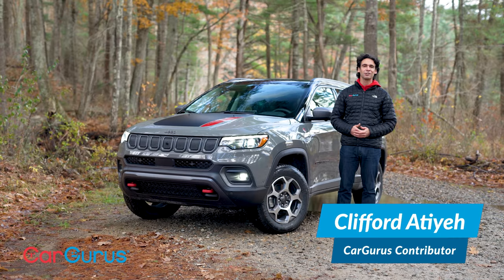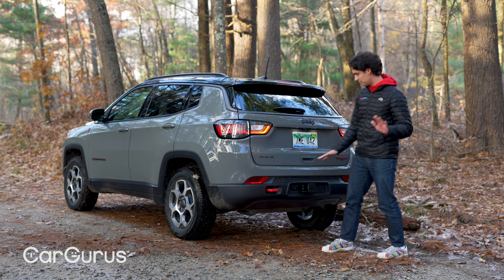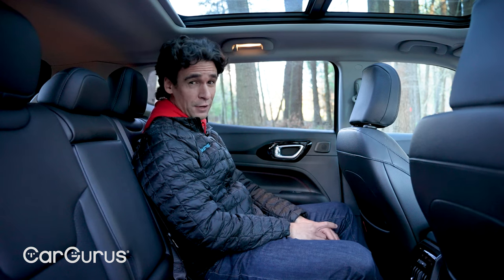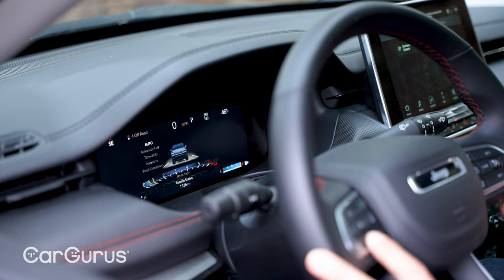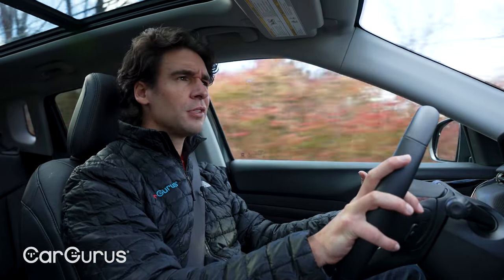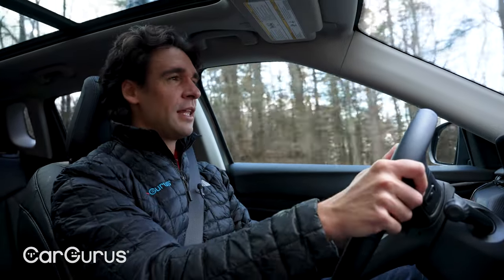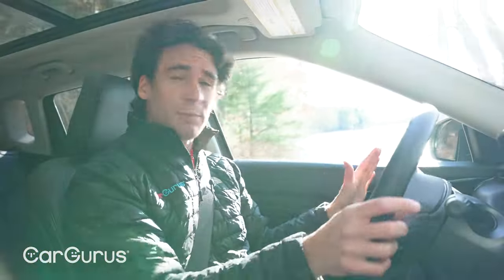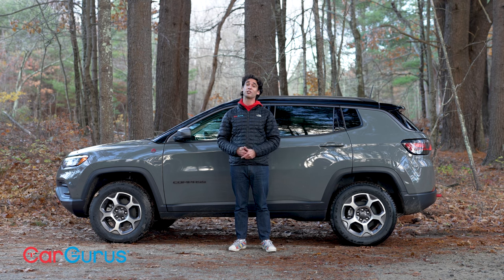An off-roading compact crossover? | 2022 Jeep Compass Trailhawk Review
The Jeep Compass is more like a pair of trail-running sneakers than heavy hiking boots.

With the new Grand Cherokee, Wagoneers, and V8 Wranglers, it's easy to overlook the little Compass. But the Compass has an all-new interior for 2022, complete with some impressive technology. Cliff takes this 2022 Jeep Compass Trailhawk for a spin on and (slightly) off-road to see if it can compete with the Subaru Forester Wilderness, Toyota RAV4 TRD Off-Road, and Ford Bronco Sport.

0:00 The 2022 Jeep Compass
0:30 Exterior Impressions
1:58 Inside the Compass
3:15 Infotainment and Tech
4:40 Driving Impressions
9:41 Pricing and the Competition
10:26 Final Thoughts